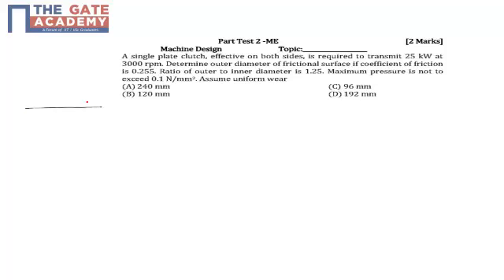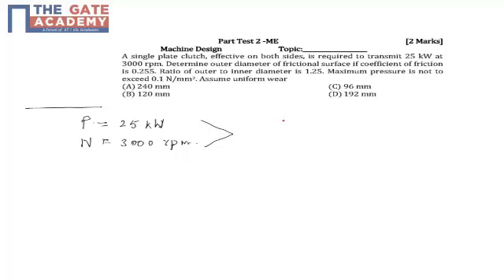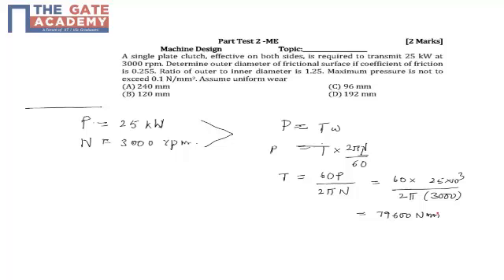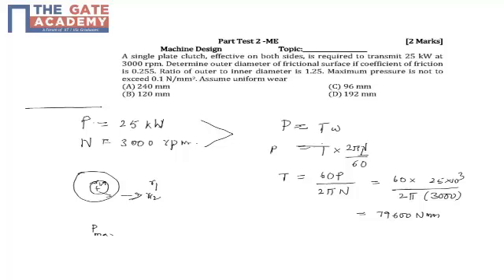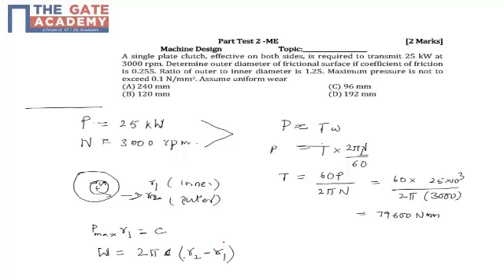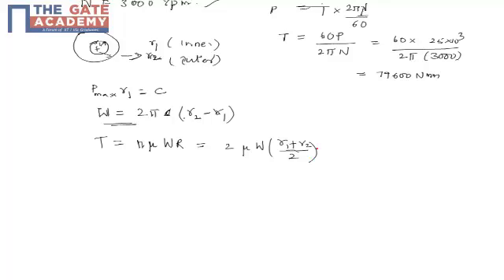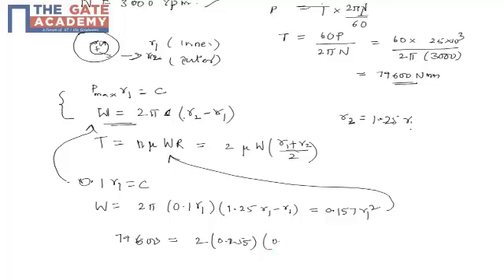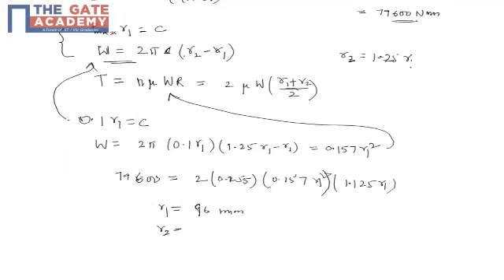GATE 14 ME PT 2 Q No 39